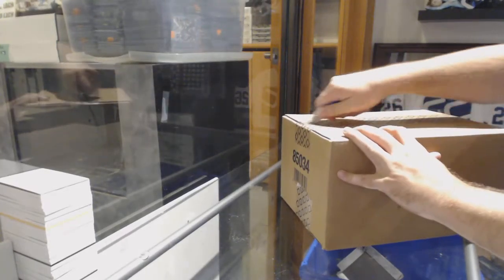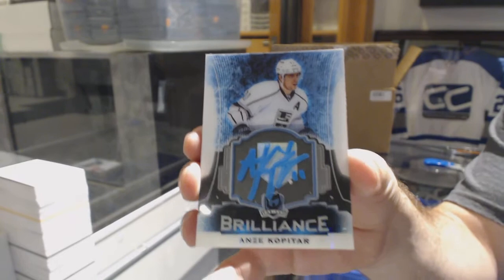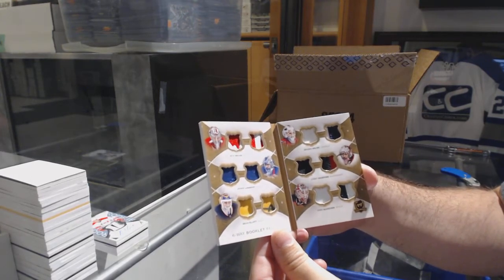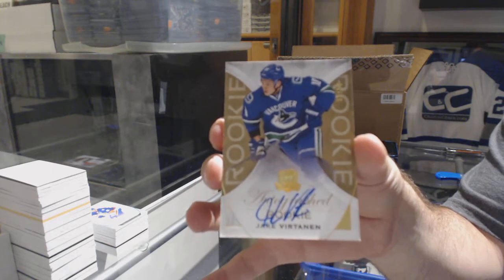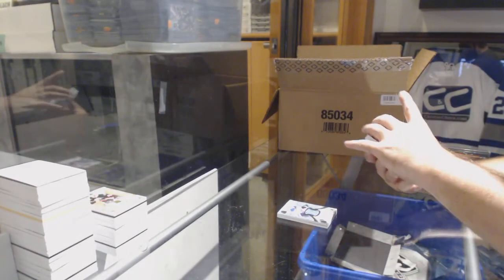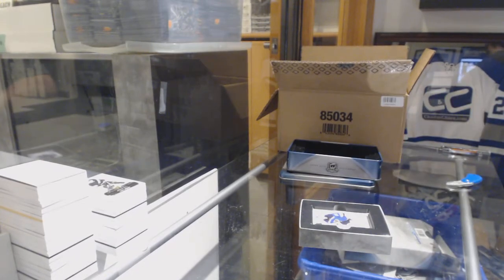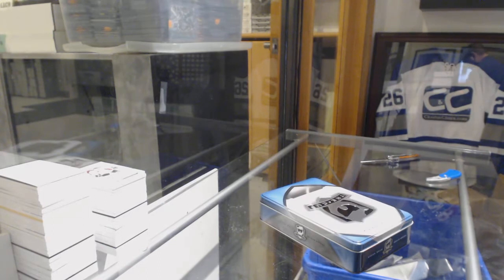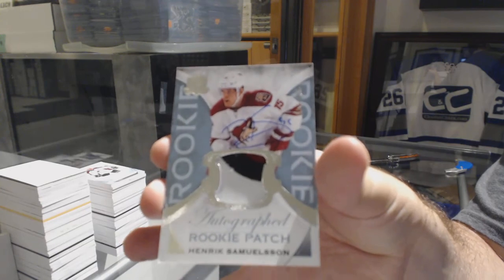15-16 Upper Deck The Cup Hockey 6 Box Case Break #2- C&C GB #8648